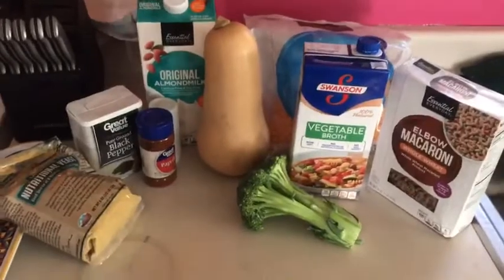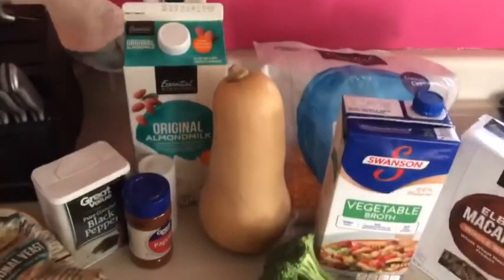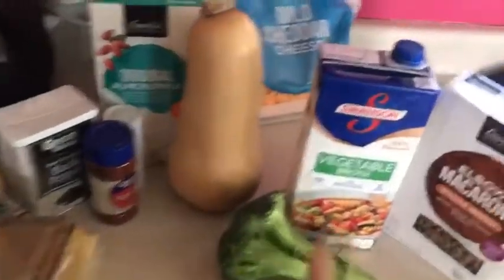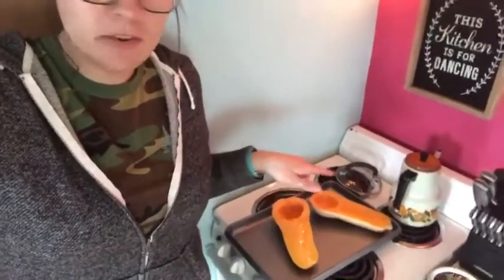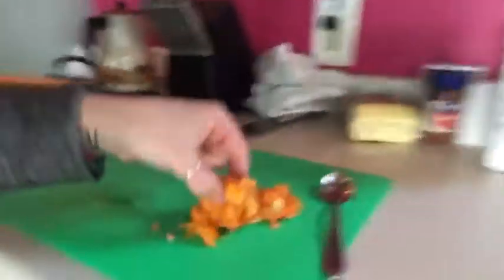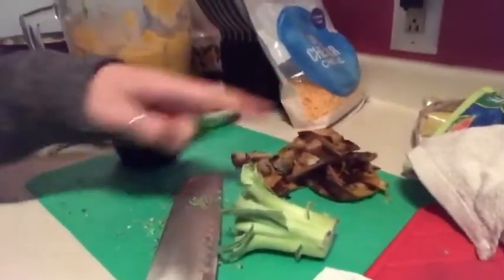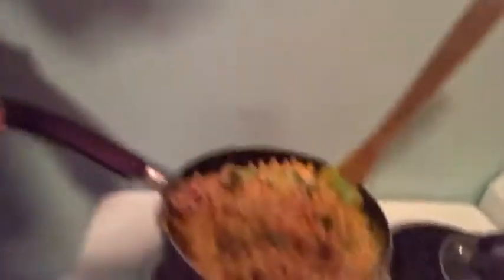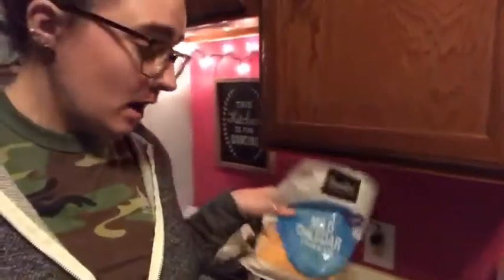Tasty Tuesday: Butternut Squash Mac & Cheese!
Looking for a simple, tasty meal?  Look no further! Follow along with Sarah to make butternut squash mac & cheese!